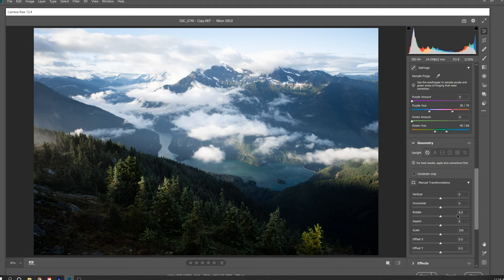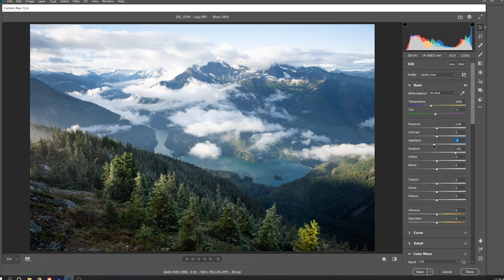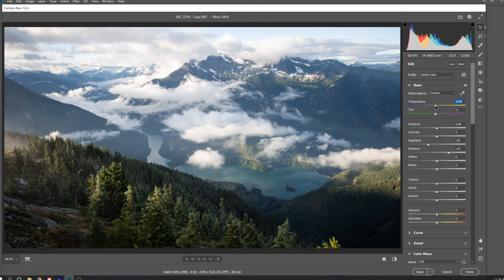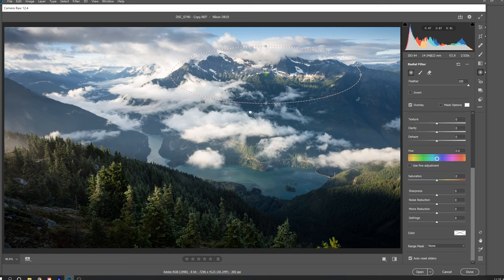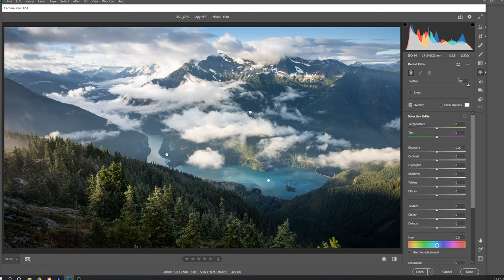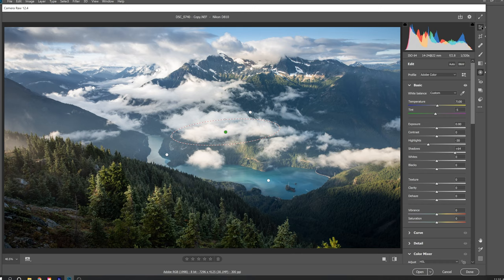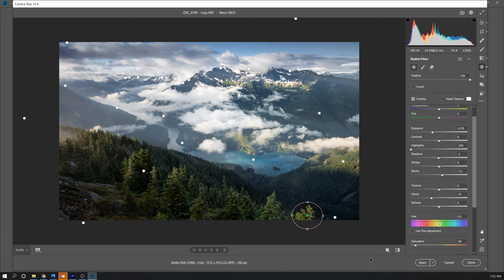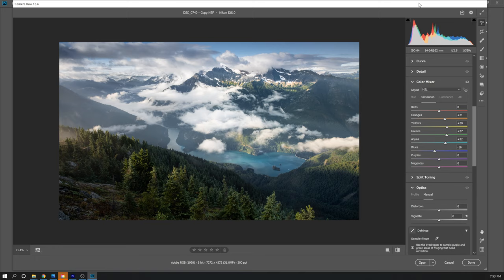Learn Travel Photography Photo Editing: Episode 1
In this video I'll walk through my editing process on "Sourdough Mountain Overlook", taken in the North Cascades National Park, Washington USA.